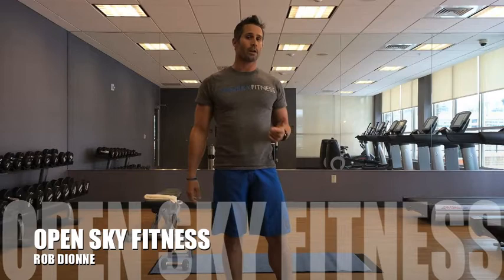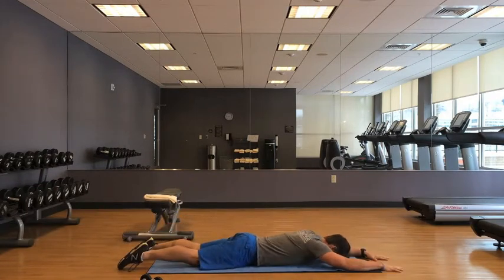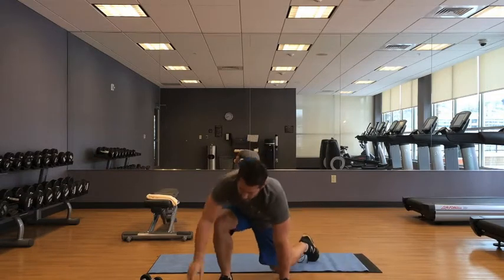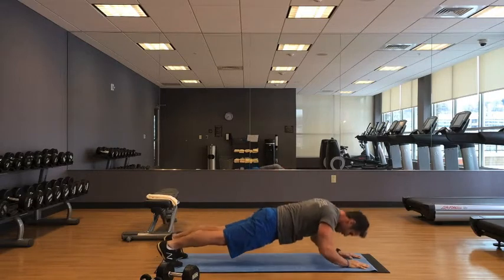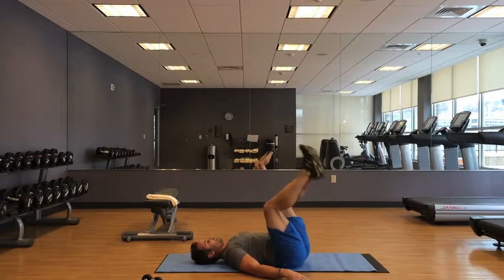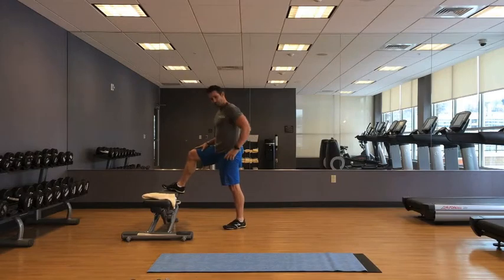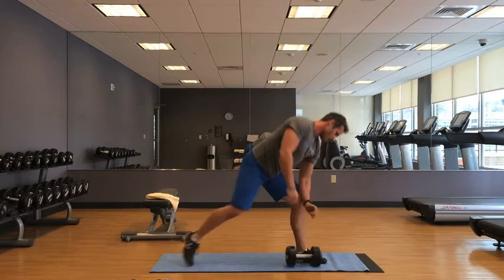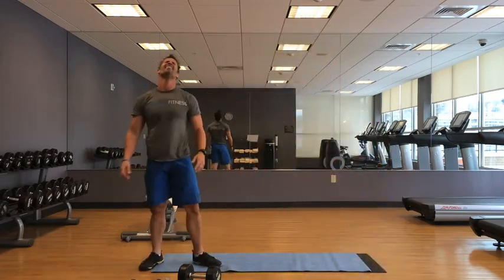Full Body Workout #3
50 Second/10 Second Interval
-Roll Back Burpee + Tuck Jump
-Walk out to Push Up Progression
-Reverse Snow Angels
-Box Jumps
-Pike Press or Handstand Push Ups
-Lawn Mowers
-Plank Tricep Press
-Lateral Squat Jump + Tuck
-Hip Shift